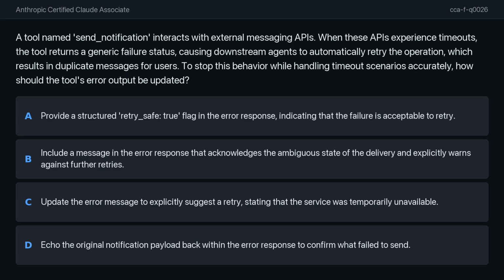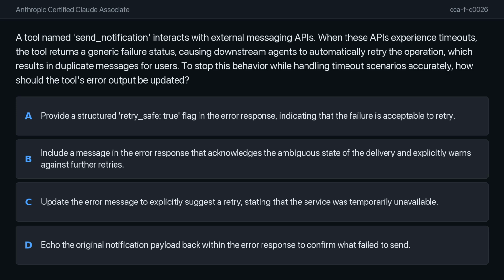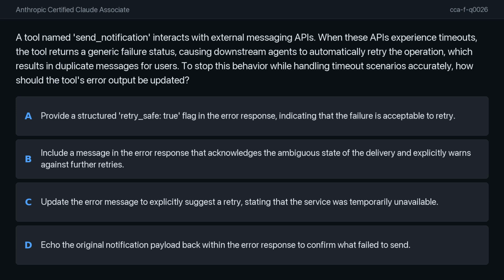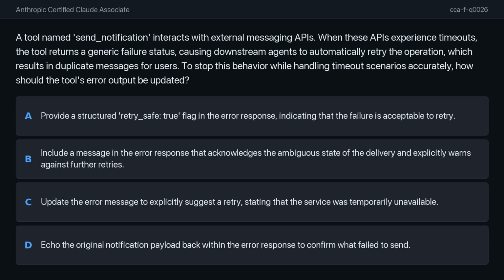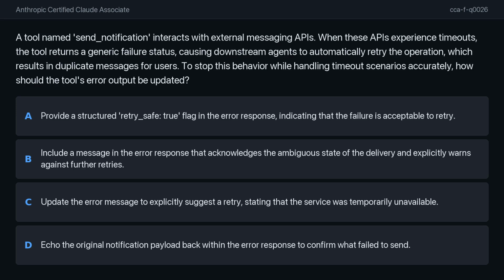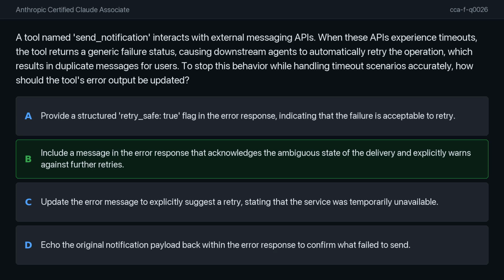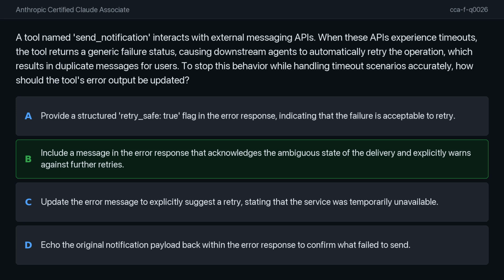Certingo | Anthropic Certified Claude Associate (CCA-F) — Question 26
🎯 Getting ready for the Anthropic Certified Claude Associate (CCA-F) certification? Practice FREE with a real exam demo

📚 Anthropic Certified Claude Associate (CCA-F) | Question 26

A tool named 'send_notification' interacts with external messaging APIs. When these APIs experience timeouts, the tool returns a generic failure status, causing downstream agents to automatically retry the operation, which results in duplicate messages for users. To stop this behavior while handling timeout scenarios accurately, how should the tool's error output be updated?

🎯 Category: Claude Model Capabilities and Limitations
🧠 Stop memorizing random questions: unlock the full question bank, timed exam simulations and spaced repetition (SRS) that tells you when to review each topic